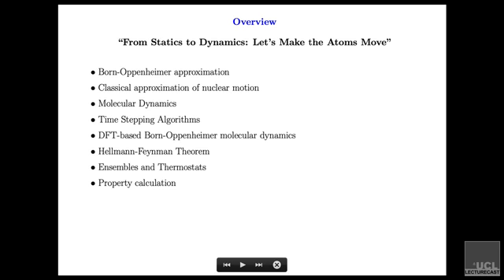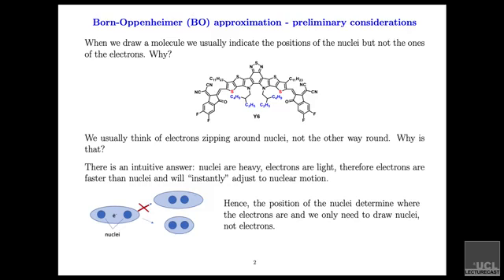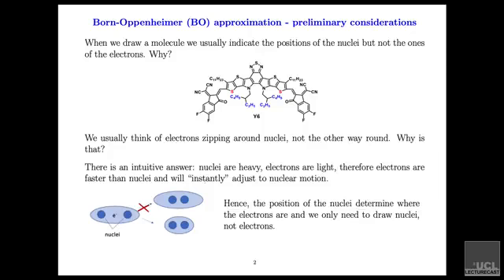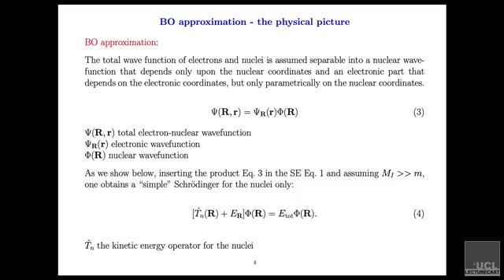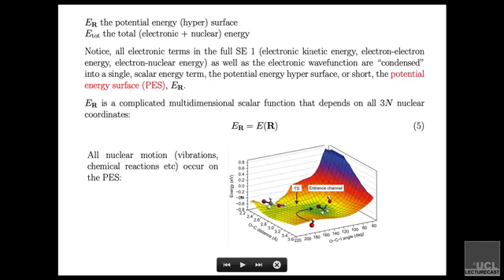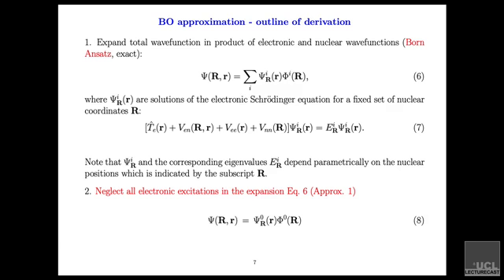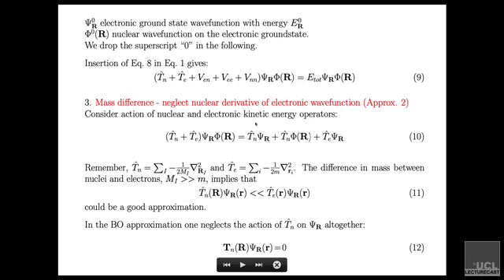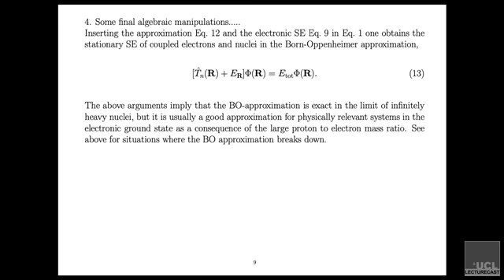24 Born Oppenheimer Approximation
24 Born Oppenheimer Approximation - Jochen Blumberger